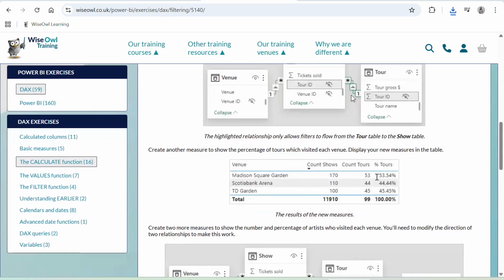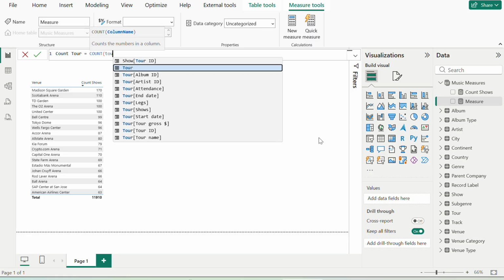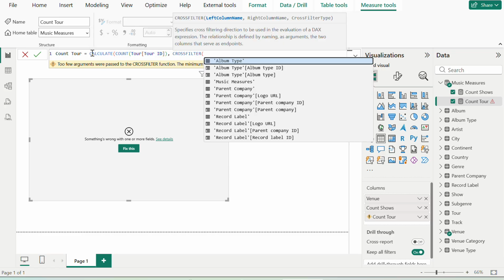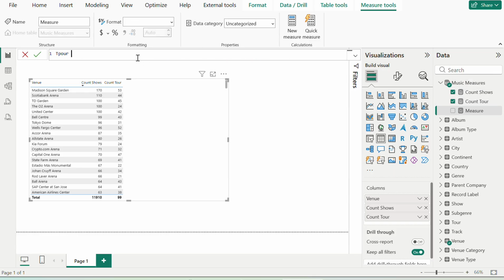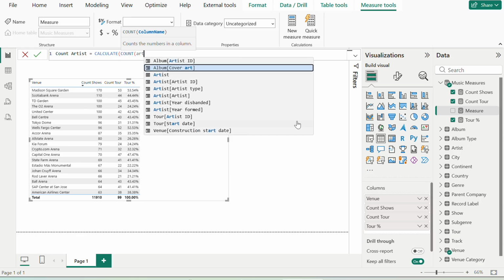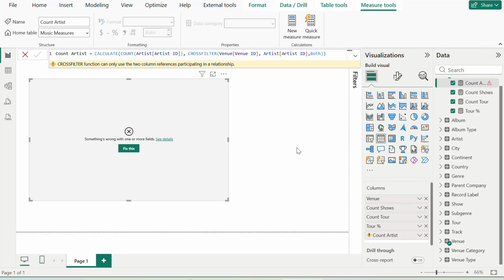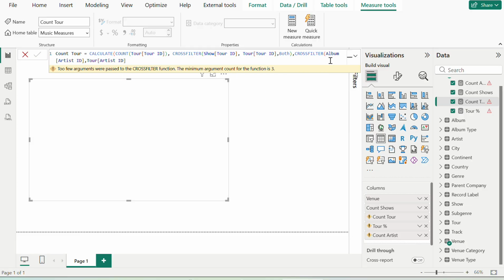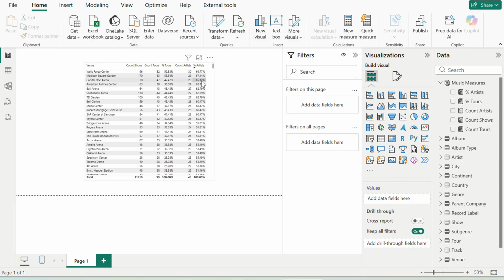CROSSFILTER function in DAX Power BI || Exercise-11 || Calculate Function